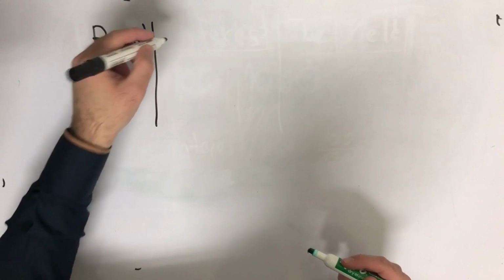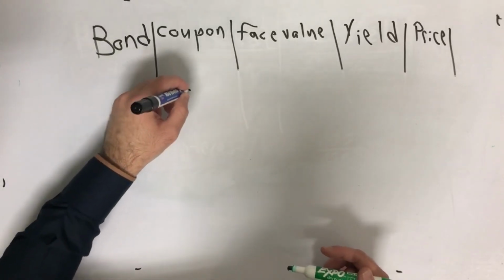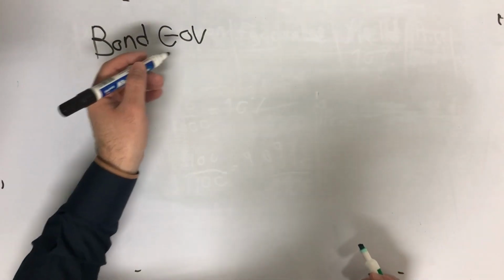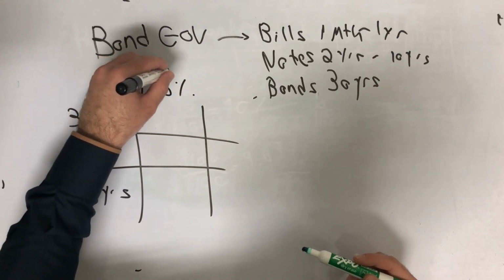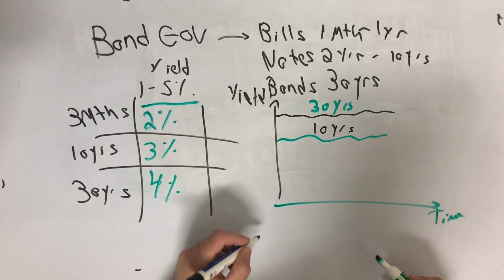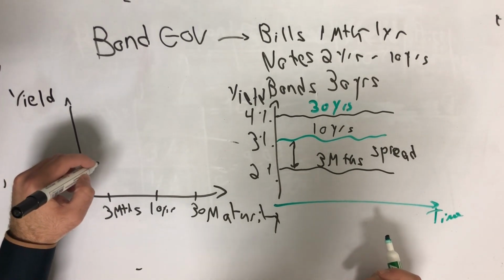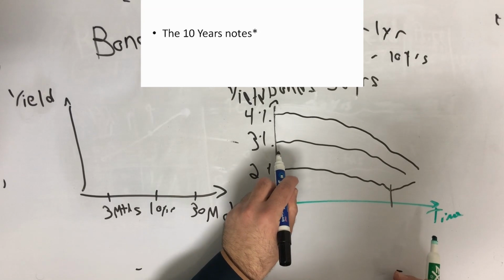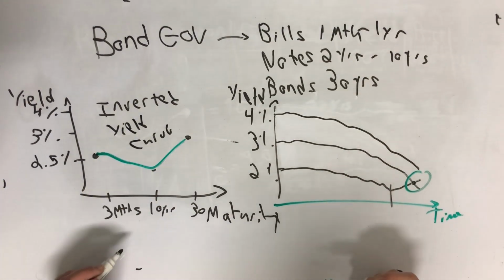Recession coming? Yield curve explanation and more!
A brief explanation on bonds, yield curve and why the markets fell on Friday 22/03/19 and what should you do next.